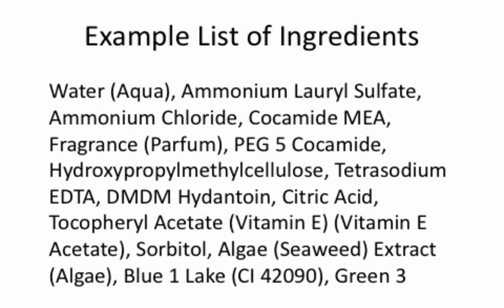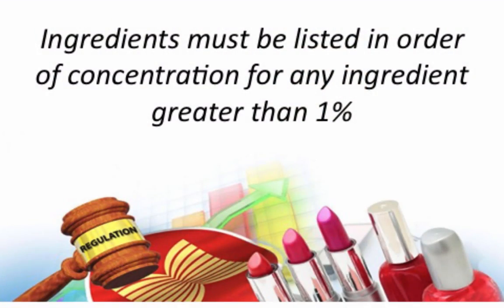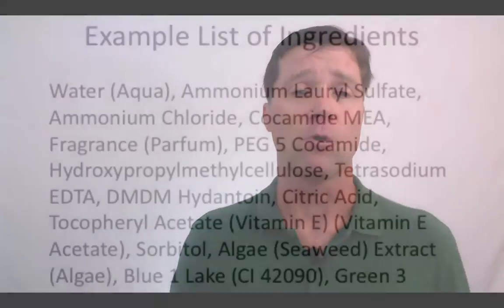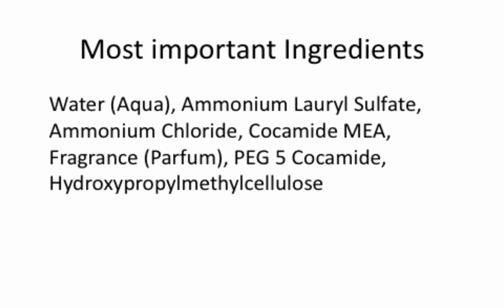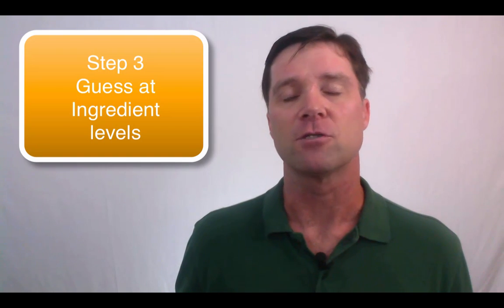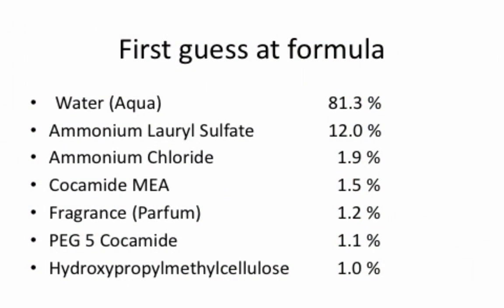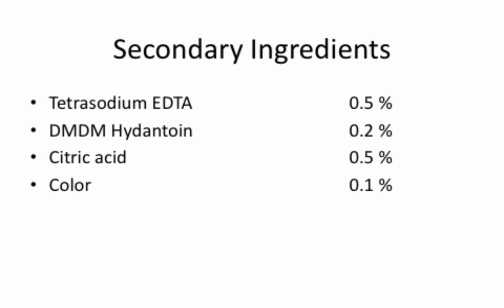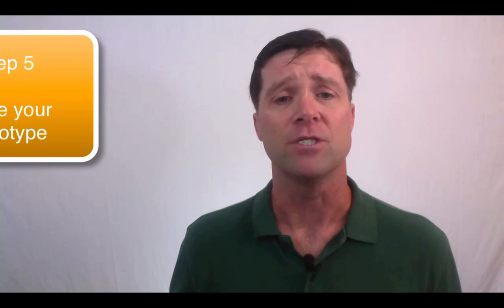Cosmetic Formulating - Create a formula from an LOI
Explains how to create a formula from a list of ingredients